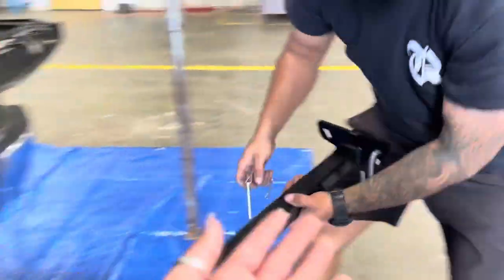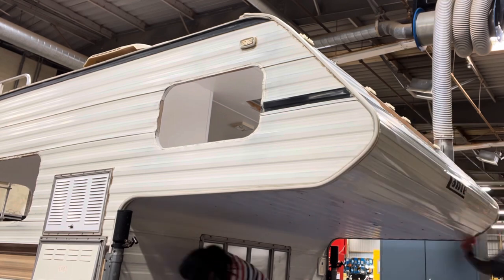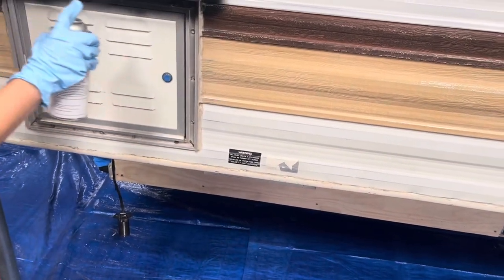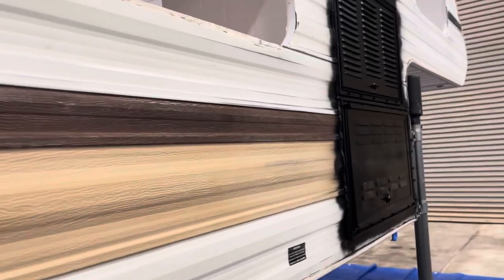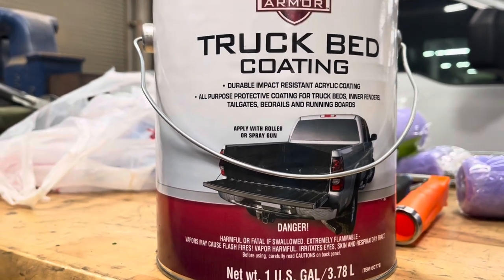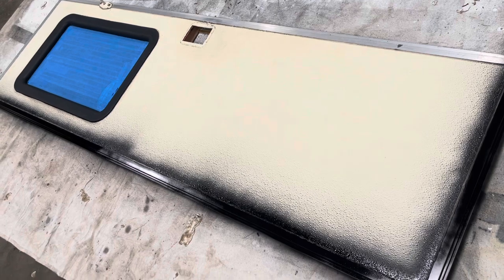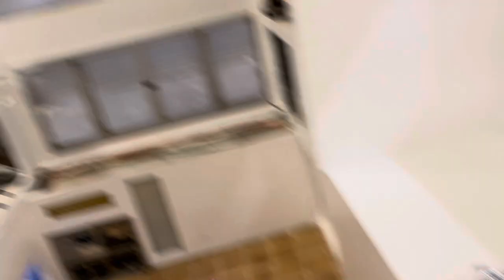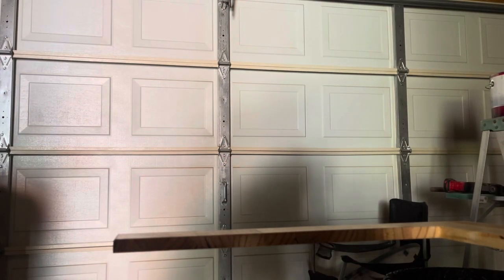Painted the outside of the truck camper with bed liner! Days 17 & 18